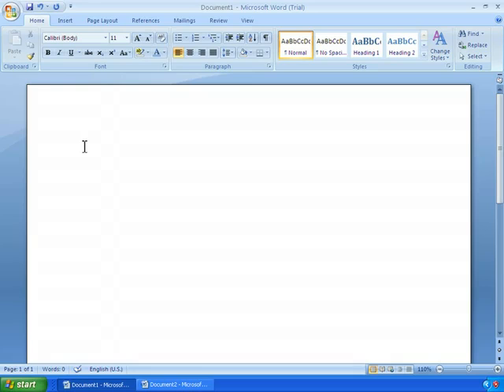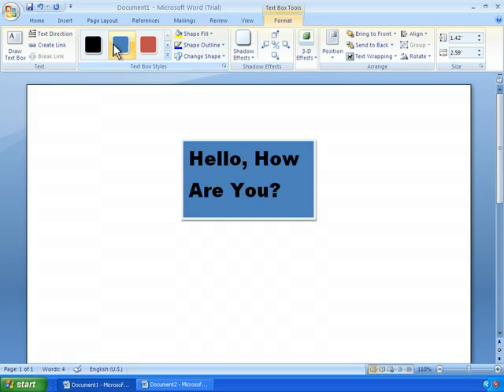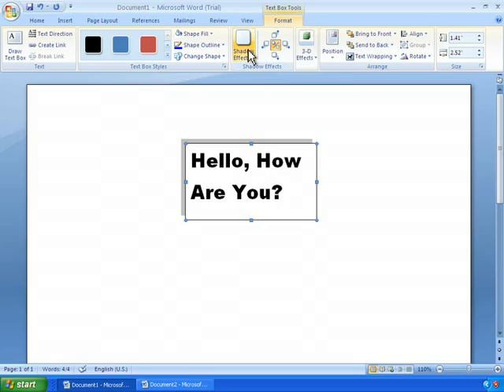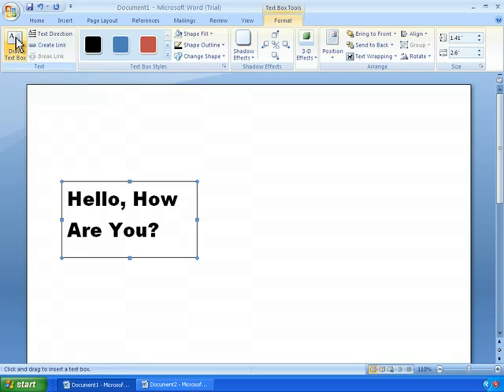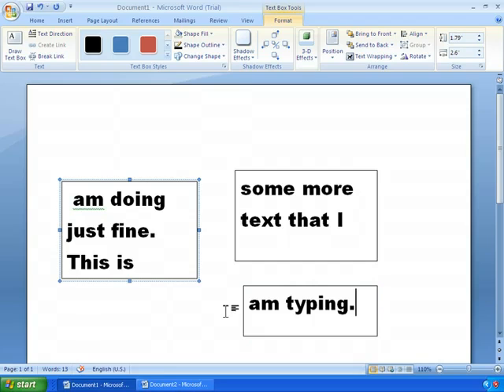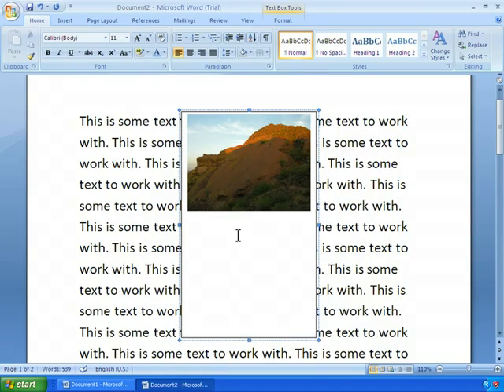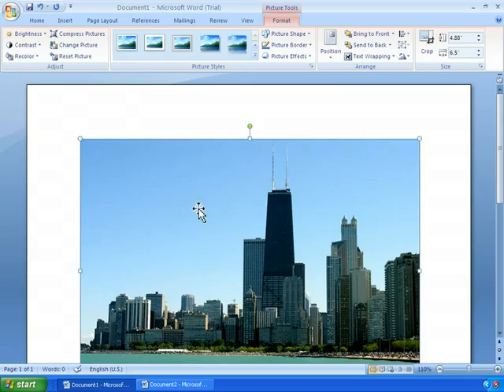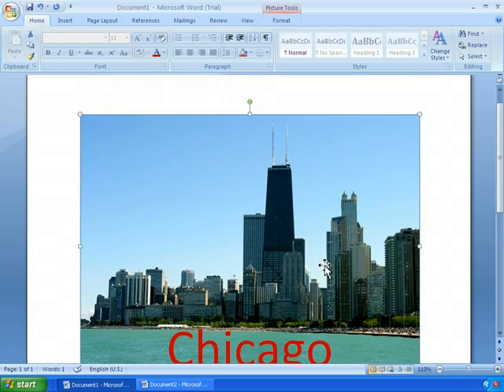YouTube Word 2007 Tutorial 13 Working With Text Boxes